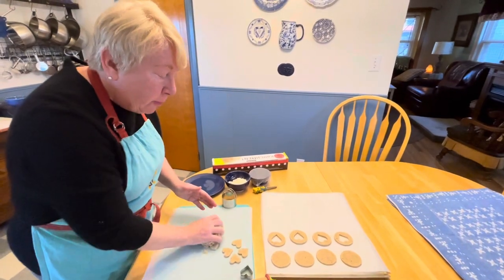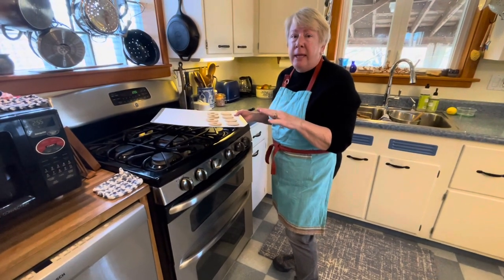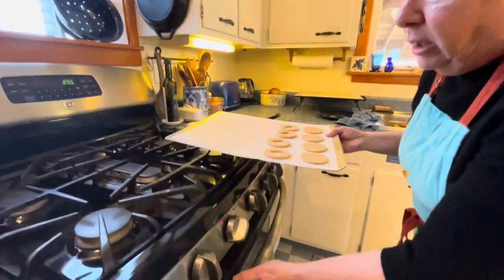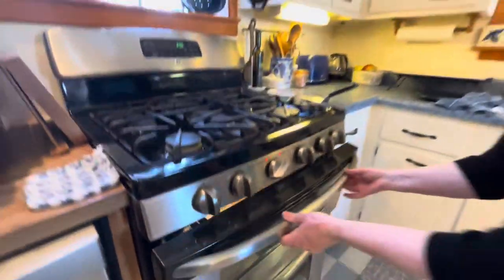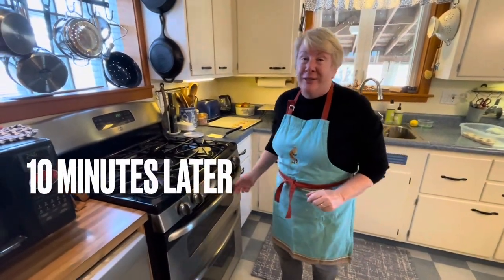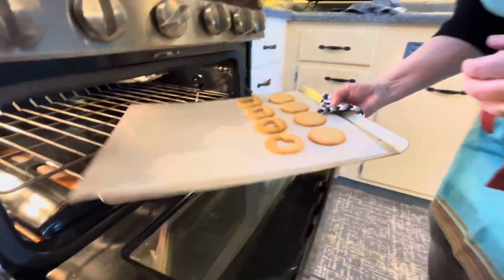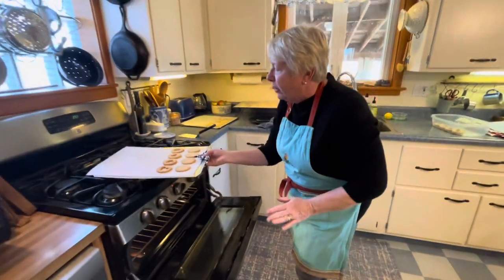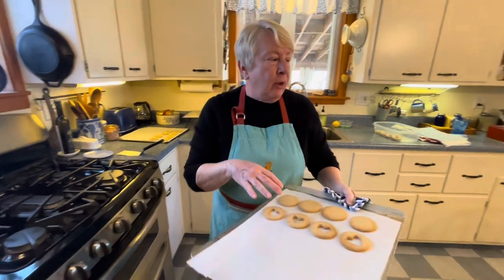Karlene's Kitchen: Episode 2 - Linzer Cookies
Karlene Brintzenhoff is a resident of Kutztown, Pennsylvania, USA, one of the world's most prolific centers of traditional Pennsylvania Dutch culture and traditions.  Among the most beloved of these traditions is cooking and creating fare from the kitchen.

In this series Karlene brings you into her kitchen and shares recipes, tips and techniques.

Episode Two: Linzer Cookies, was filmed on Monday, 2/5/24, and features a traditional recipe from Linz, Austria.

Dave Kline Productions
2024